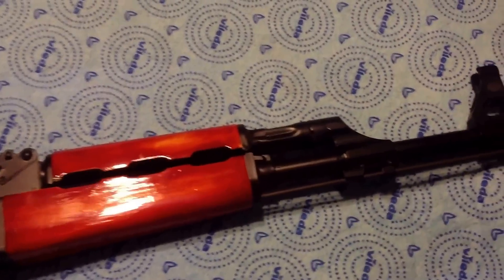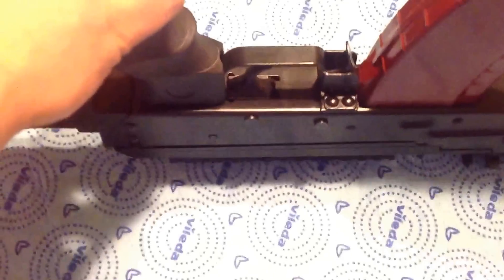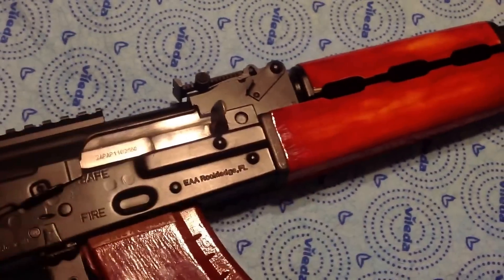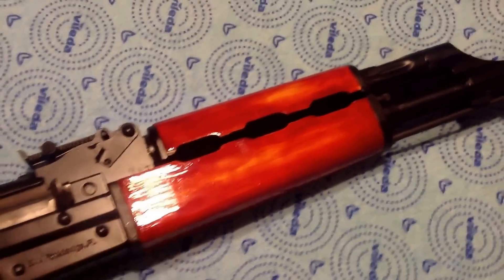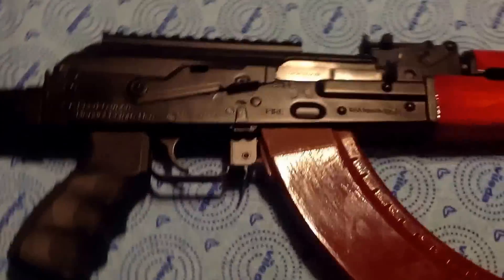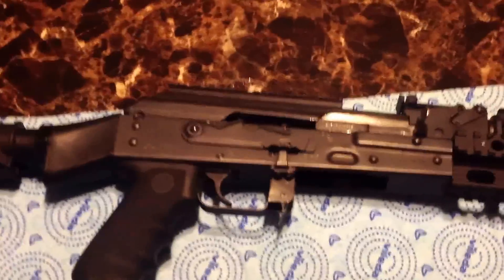EAA zastava pap custom project pt2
This is my finished project. This is my custom zastava PAP. I'm running an ACE skeleton stock, with custom finished hand guards, and a ak 74 style brake. I also did a double stack conversion and threaded the barrel. Let me know what you guys think.